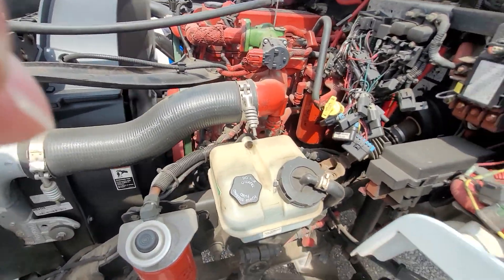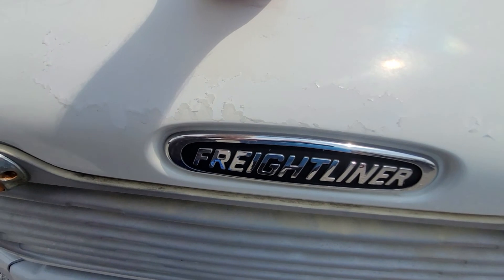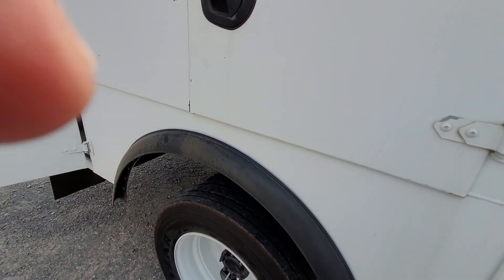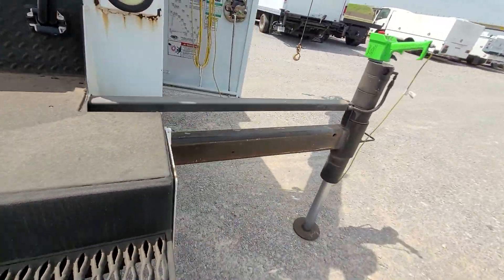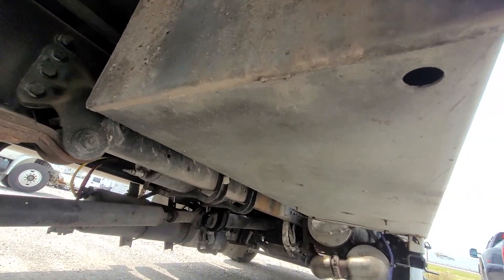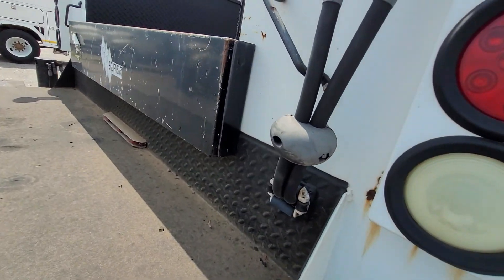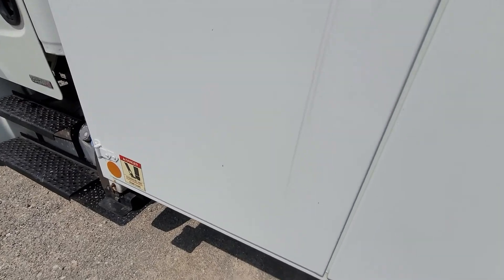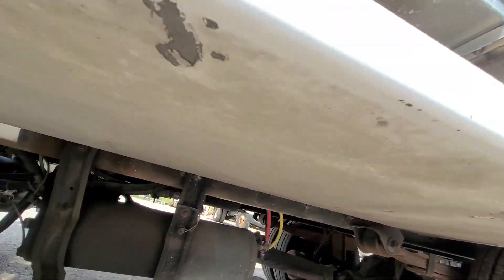May 28, 2022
2012 freightliner service truck walk around BJ2977